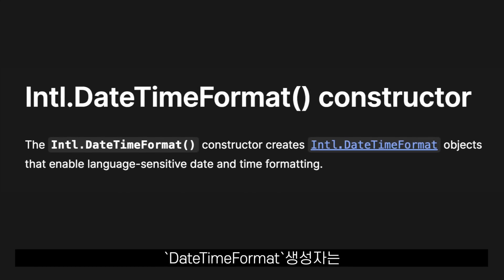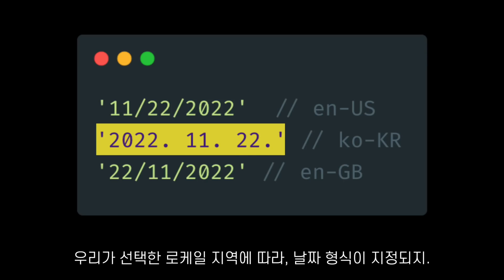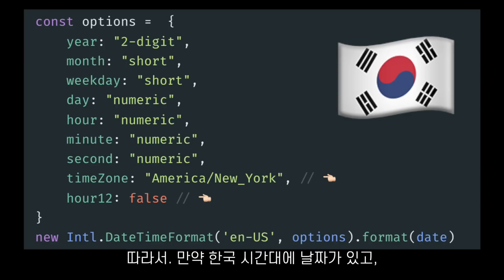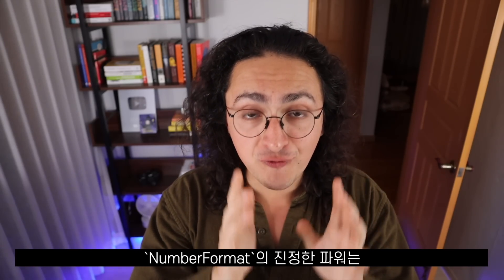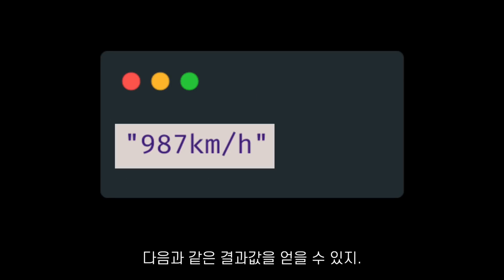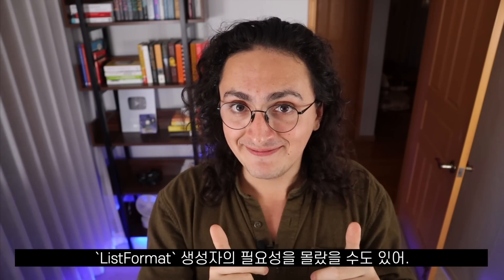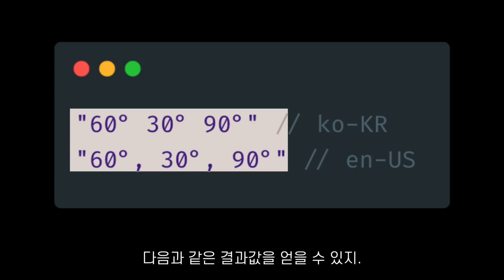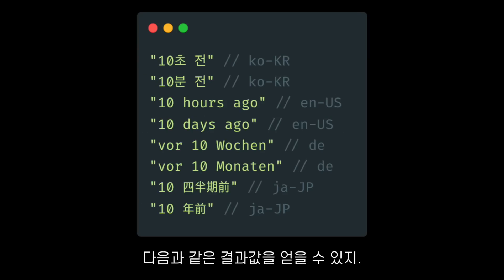이게 가능하다고?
늦게 알수록 손해라구~~~...!
📌 니콜라스와 무료로 코딩 배우기!
📚 《IT 5분 잡학사전》 읽으면서 더 유익하게 노마드 코더 영상 즐기기